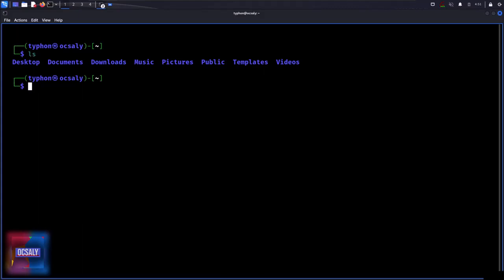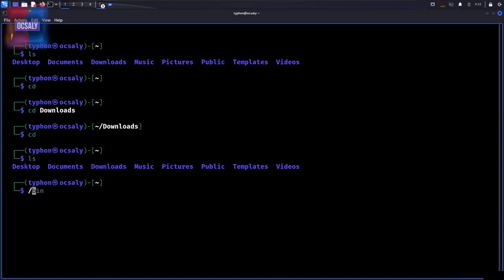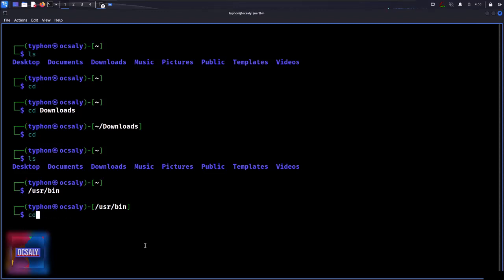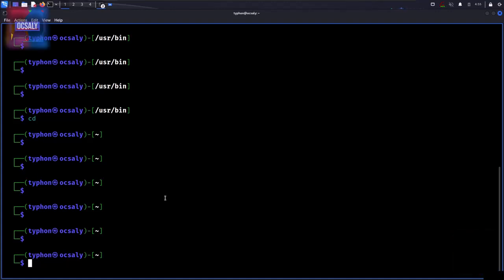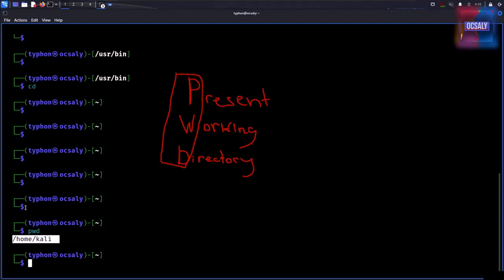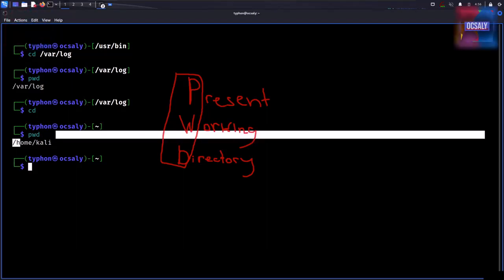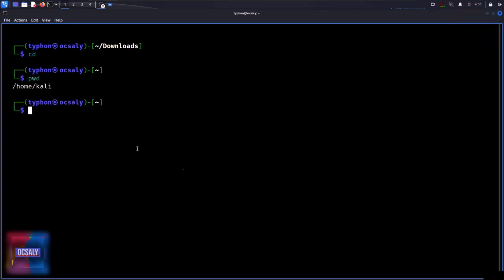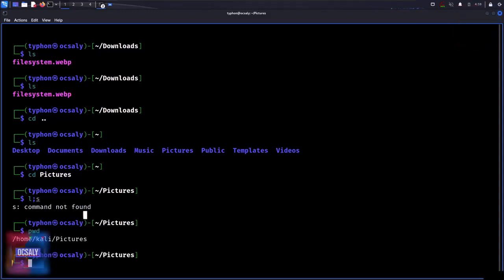RD vs APD